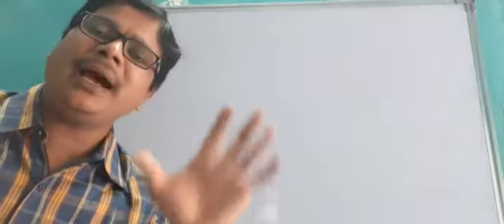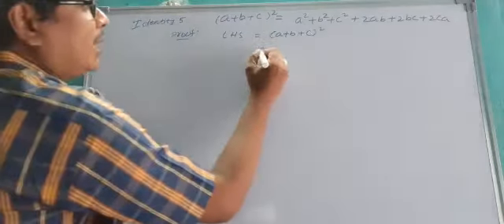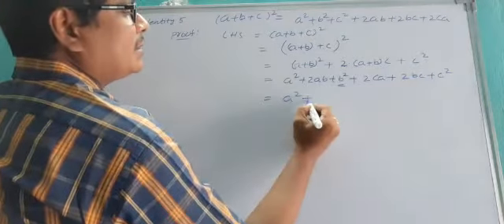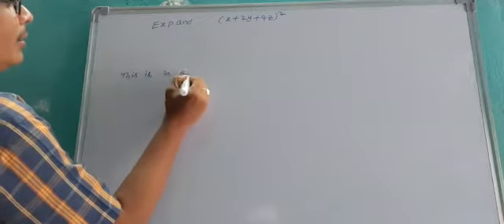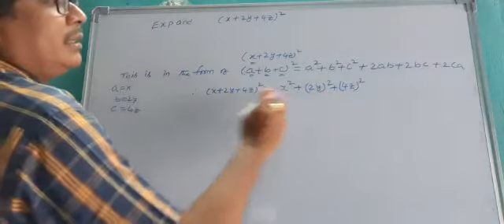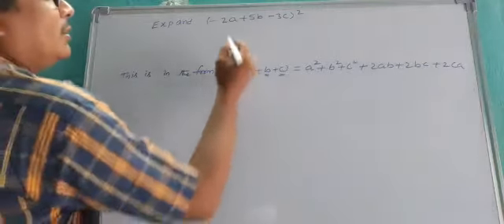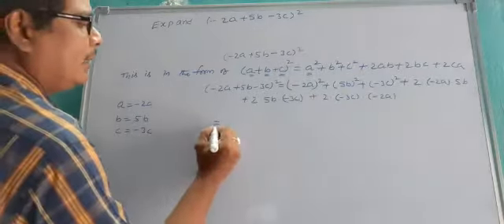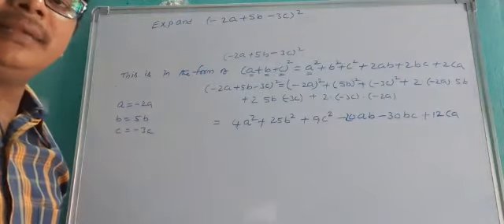9th identities 4